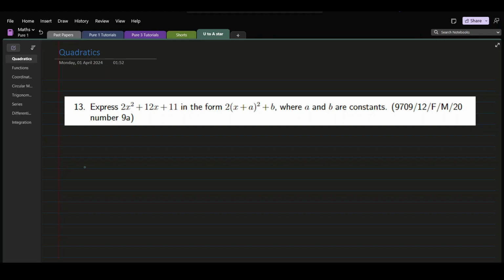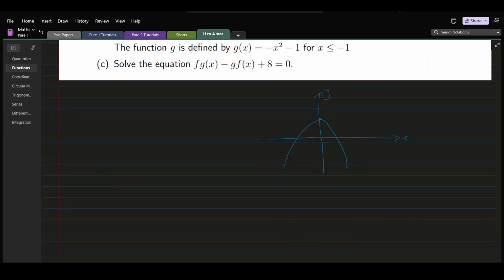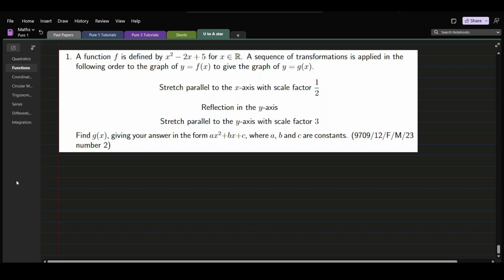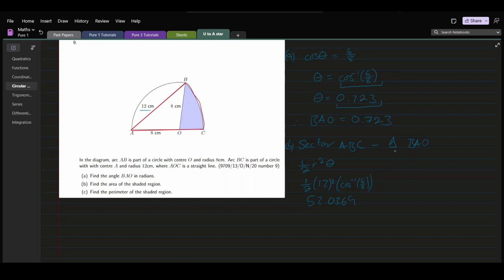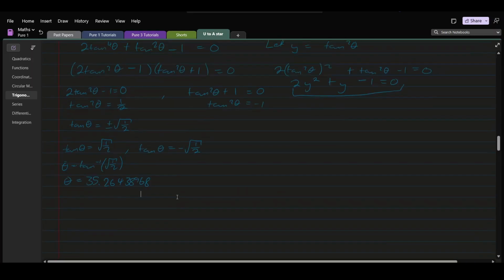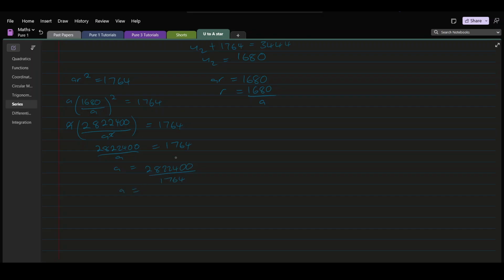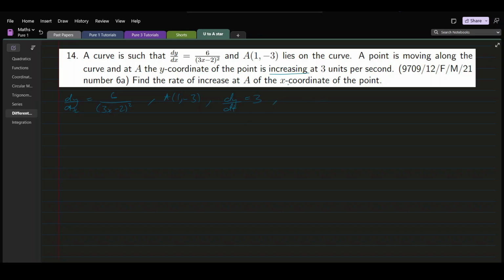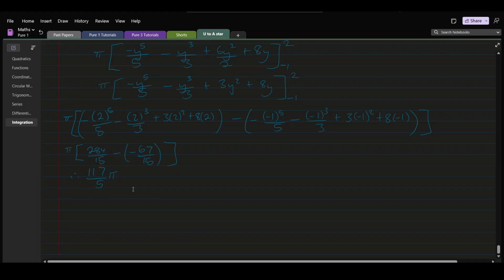Pure 1 A Level Maths Crash Course || Every Possible Question Type